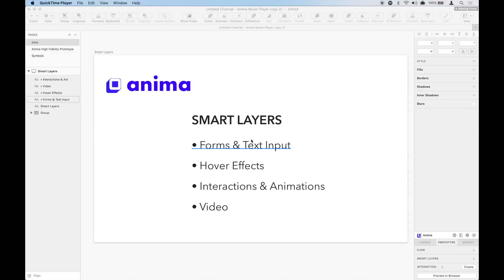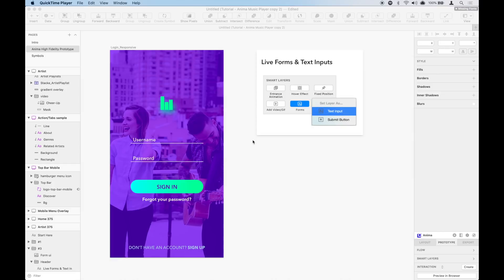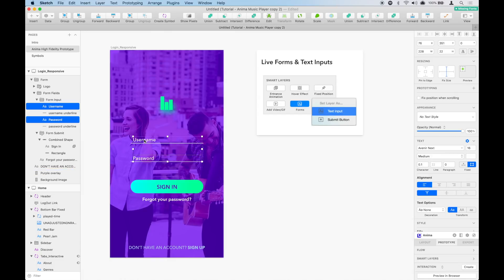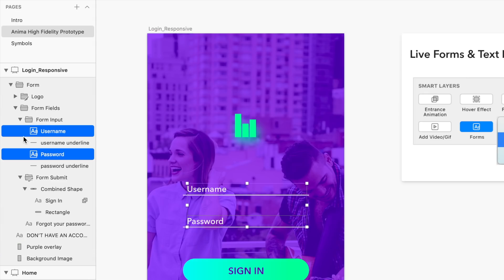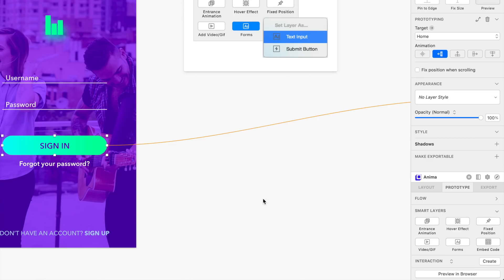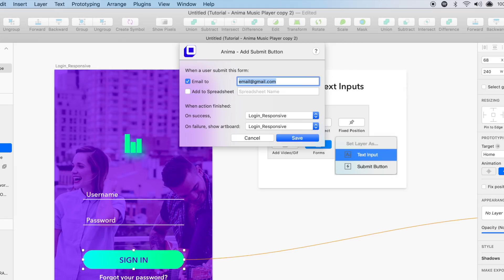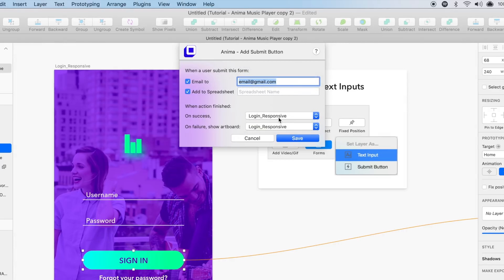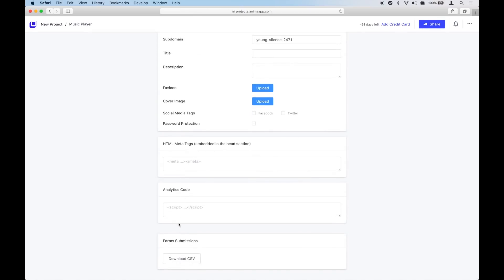Add Forms and Real Text Input to Your Prototype in Sketch – Anima Smart Layers (1/5)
In this video series, you will learn how to create responsive High-Fidelity Prototypes and websites directly from Sketch. No code needed.

We will cover responsive design tools:

– Basic Pins
– Advanced Pins & Fixed Position
– Breakpoints

Smart Layers:

– Live Forms & Real Text Inputs
– Fade-in Hover Effect
– Interactions
– Animations
– Background Video

With Anima 3.0 designers can create responsive & interactive prototypes, right inside Sketch.

Anima also converts Sketch designs to HTML/CSS websites. Designers can host websites with Anima Cloud, or download the HTML/CSS code and self-host.